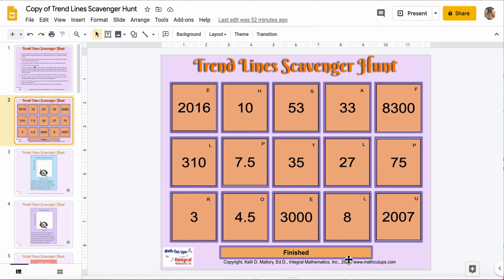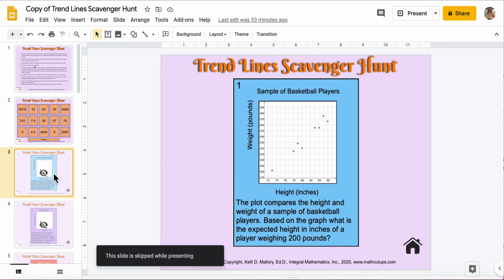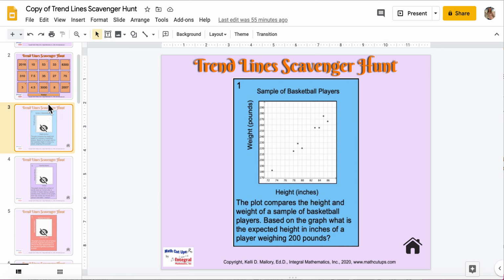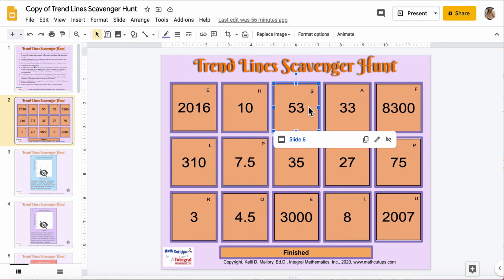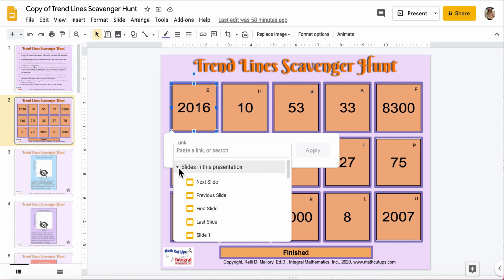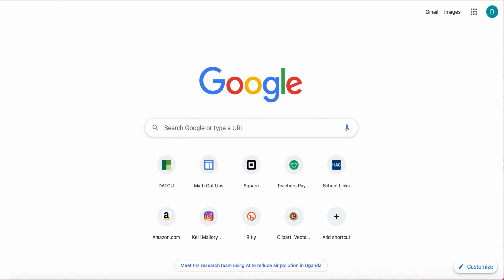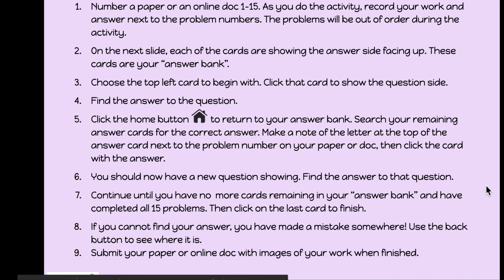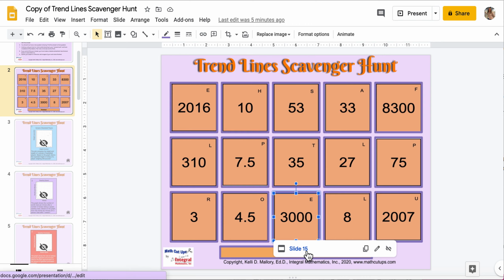Linking Slides to create an interactive scavenger hunt online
As a teacher I love to learn something new that helps me make an activity that is fun for students. In this video I explain how I used linking slides to create an interactive online version of a traditional "around the room" scavenger hunt activity that I would normally be doing in person. I hope it inspires you.

If you want to learn more about what I do, check out